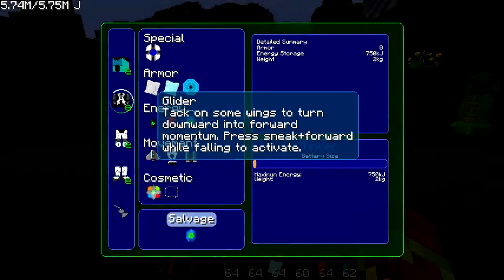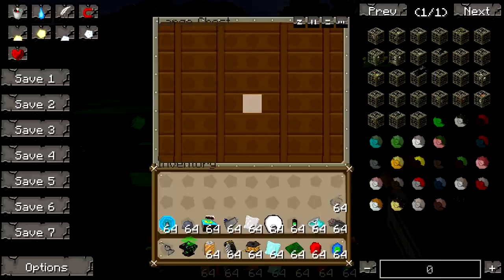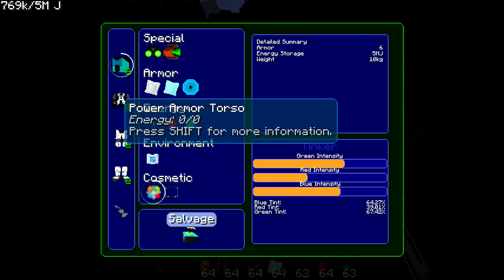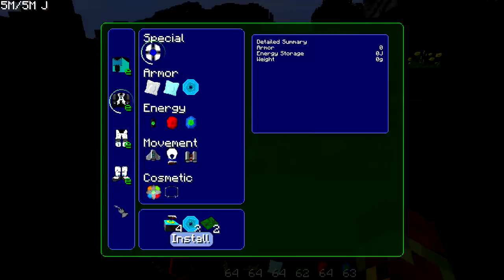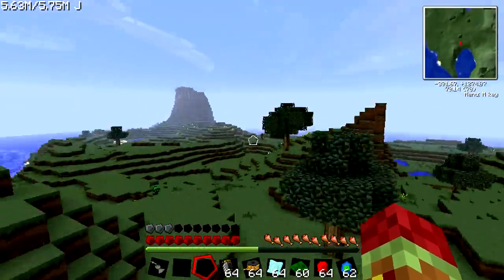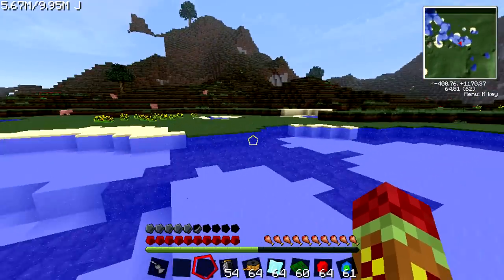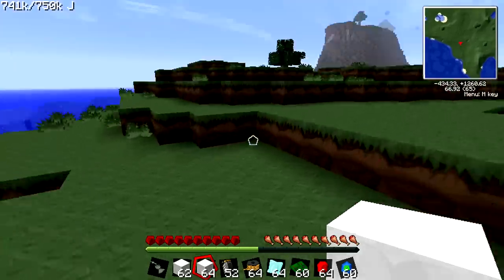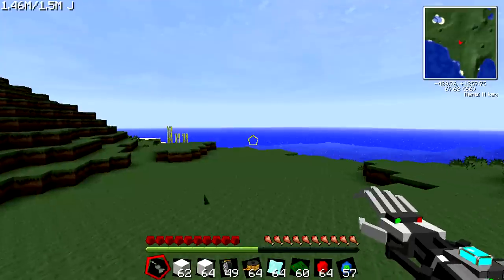Updated Power Armor, Power Tool, and Tinker Table (Modular Powersuits) Voltz Tutorial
In this tutorial I will be showing you the basic concepts of the Power Armor and the Power Tool in the Modular Powersuits Mod. I will cover how to craft them, what they can do, how they work, and more!